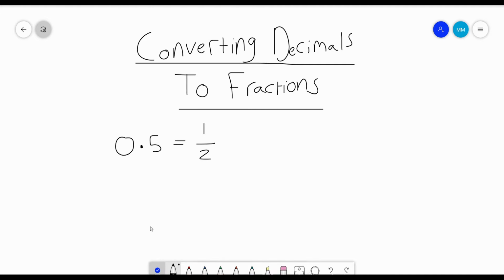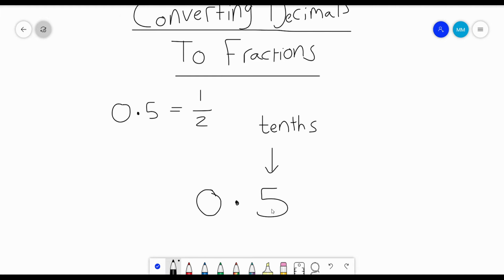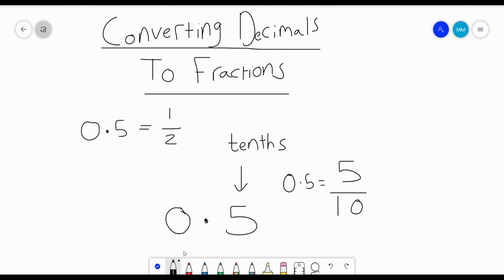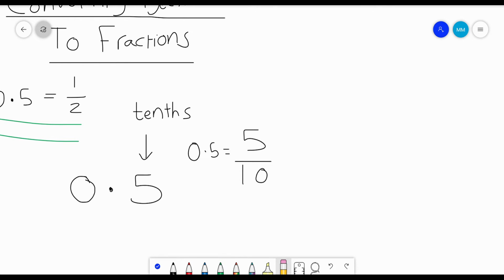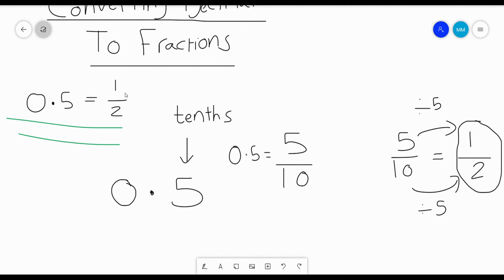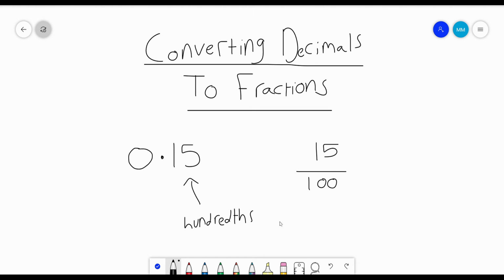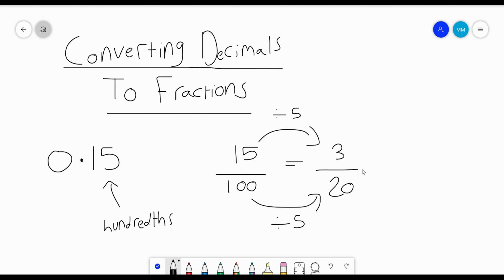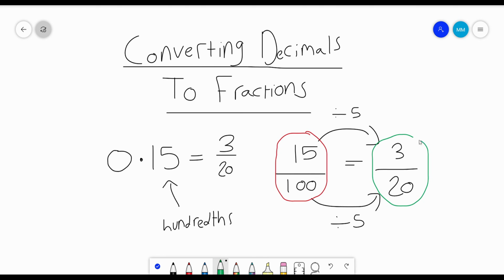MATT'S QUICK MATHS - Decimals To Fractions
Suitable for GCSE Maths and Functional Skills.